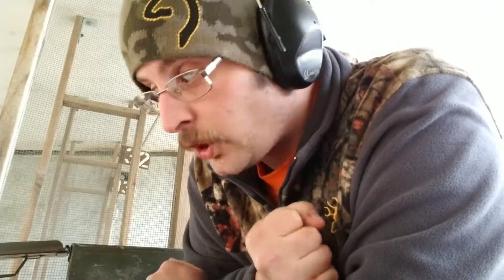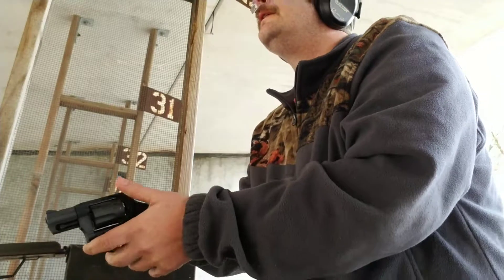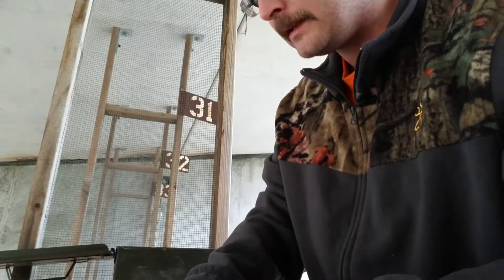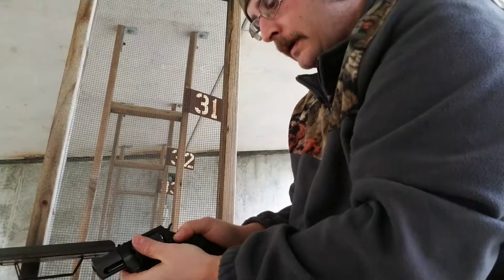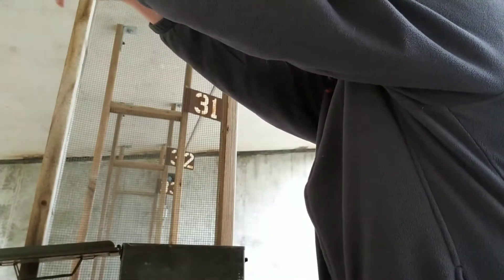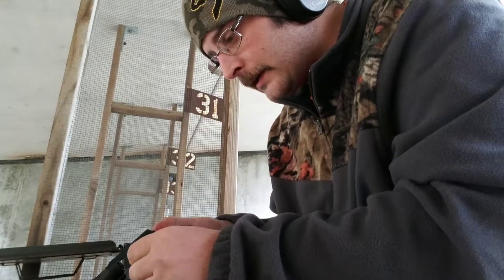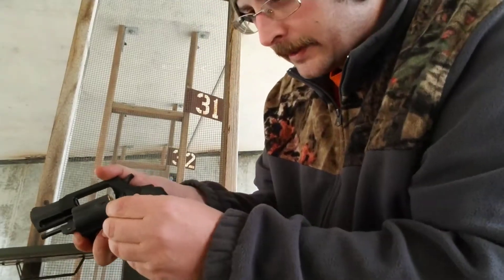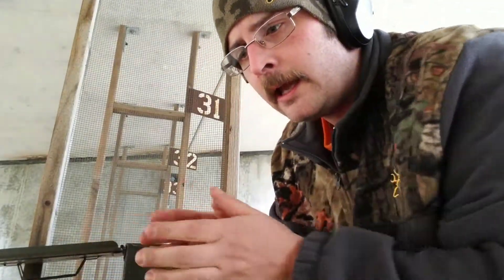Range Duty! Taurus 85 38 Special!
Worked well everything I expected! I've researched this gun for some of the things I might encounter and thankfully no squib loads or any malfunctions. Still need some time on this gun to learn to shoot it better. Sound was an issue today people expressing the 2nd Amendment were quite loud. So bare with the video and enjoy!